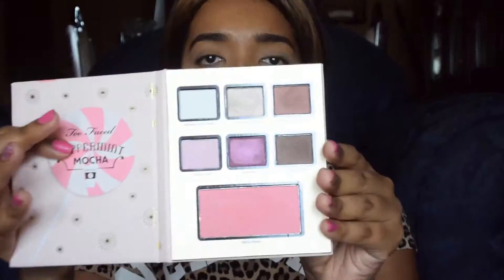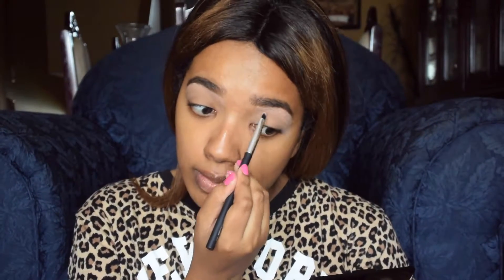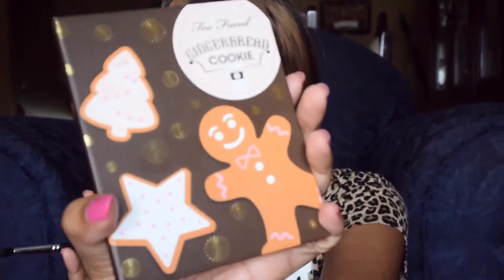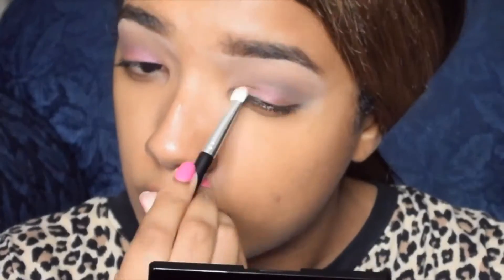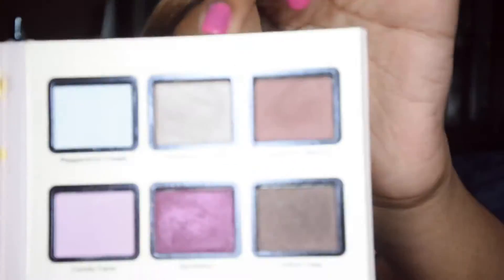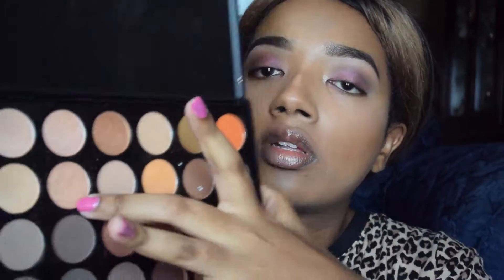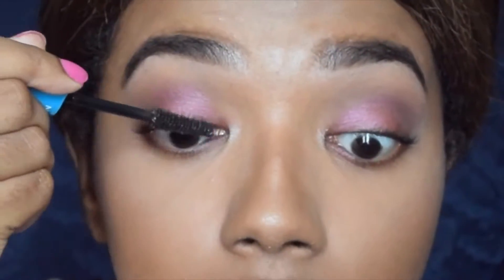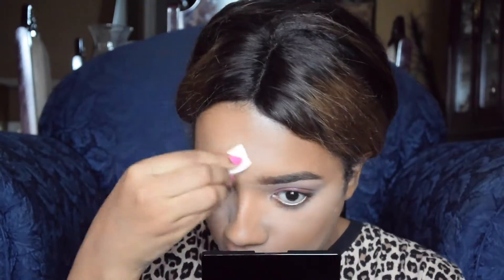GRWM: Powder Before Foundation, Influenster Voxbox + More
// OPEN ME //

Issa long one! I tried to cut this video down as much as I could but unfortunately it's still kind of long. If you manage to make it through the whole thing, you're a trooper! Now that I'm officially done school, I finally have some free time to film and this is my first upload for the summer season (I know we're in August now lol). Hope you all enjoy. x

// MENTIONED //

NYX Shine Killer Face Primer
NYX Tame & Frame Pomade in Espresso
Too Faced Grand Hotel palettes in Peppermint Mocha and Gingerbread Cookie
Morphs 35O eyeshadow palette
Revlon Photoready Airbrush Effect Foundation in 010 Caramel
Rimmel Wake Me Up Concealer
L.A Girl Pro Concealer in Orange Corrector
L.A. Girl Pro Concealer in Chestnut
Morphe Ultra Fine Pro Setting Powder in Translucent
Bite Beauty Line and Define Lip Primer
Milani Color Statement Lip Liner in Spice
Gosh Forever Lip Shine in Love Story
NYX Lip Liner in Borwn
Milani lipstick in Matte Naked

// LET’S TALK //

// CREDITS //

'Vibe with Me' by Joacim Karud
'Long Way 2 Go' by Cassie (Basomatik Remix)
'Break Up In A Small Town' by Sam Hunt